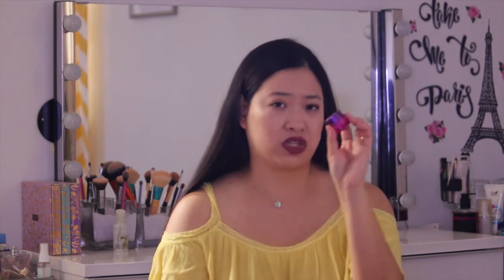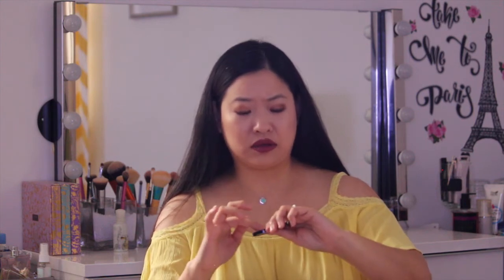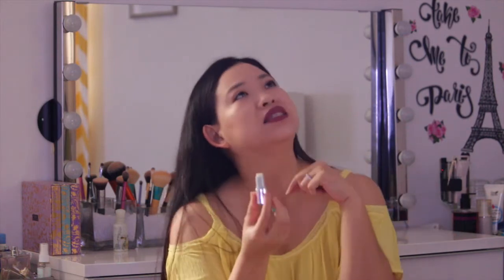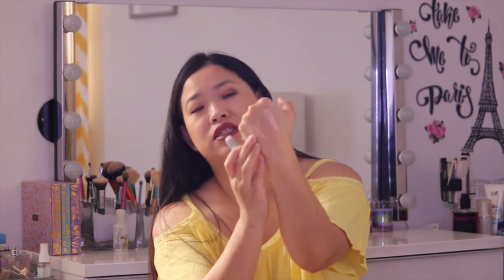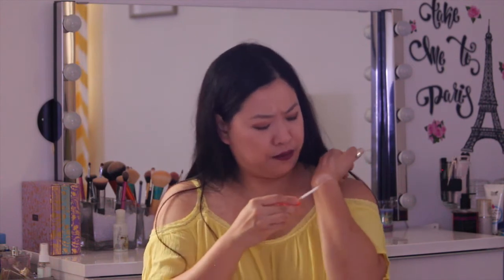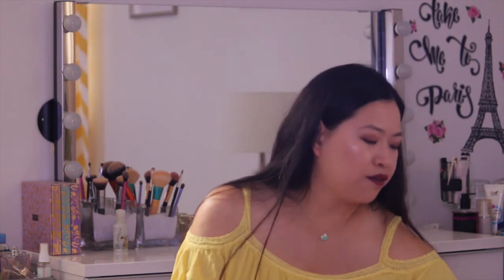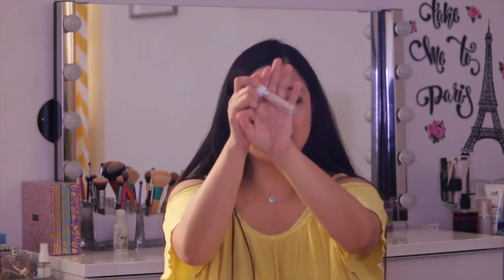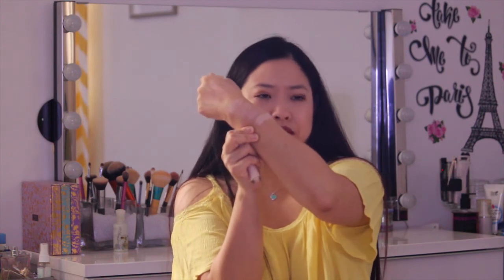Makeup Collection | Concealer Collection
This is my concealer collection video.

1. Benefit Erase Paste No 1 Fair
2. Benefit Boiing shade 2
3. Benefit Fake up Shade 01 Light
4. Maybelline Instant Age Rewind Eraser Dark Circles Shade Light
5. Maybelline Fit Me Shade 20 Sand
6. Covergirl Ready Set Georgeous Shade Light
7.Rimmel Wake Me Up Shade 10 Ivory
8. Colourpop No Filter Concealer Shade 15 Light Neutral
9.Bare Minerals Stroke of Light Luminous 1 pink/fair

I love makeup, cosmetics and skin care products. I'm not a makeup artist I just love collecting makeup and anything beauty related.